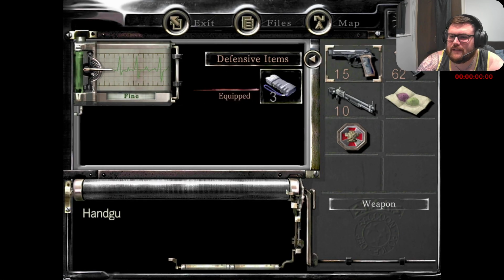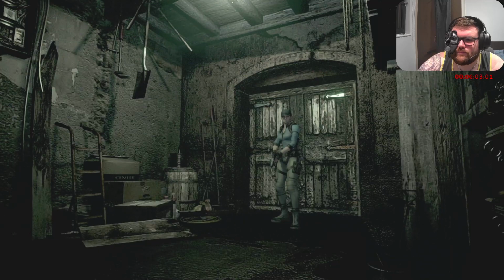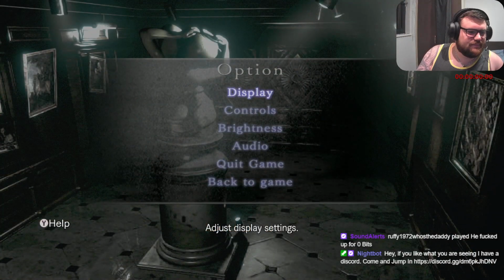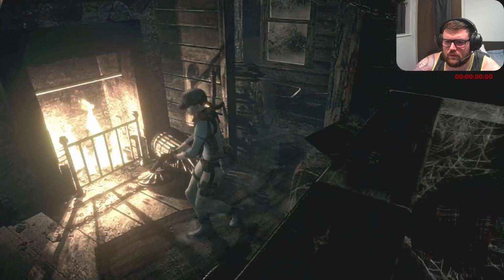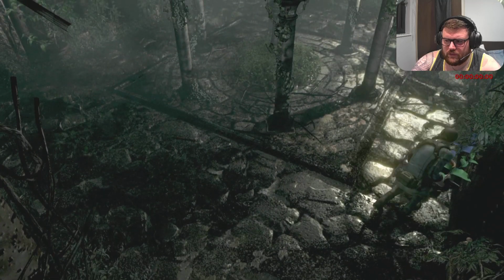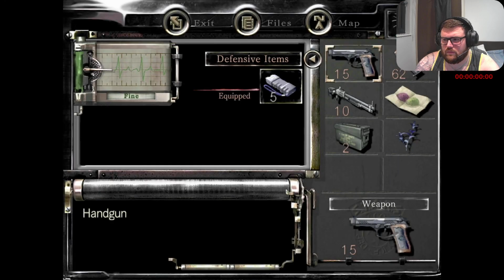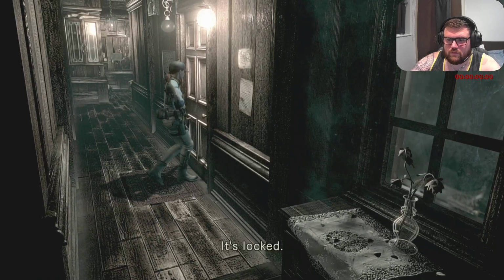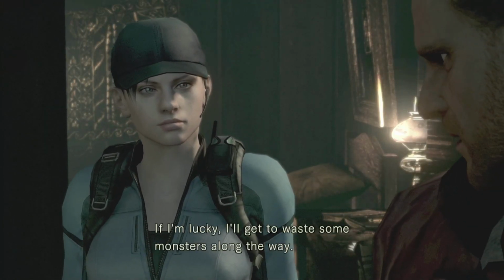Resident Evil - Lets go Mansion Hunting Pt.2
The next episode of my 'Resident Evil' whole franchise series. I hope you enjoy.

Due to technical issues the stream stopped recording right at the end of this video. Go to the next episode which picks up straight away.